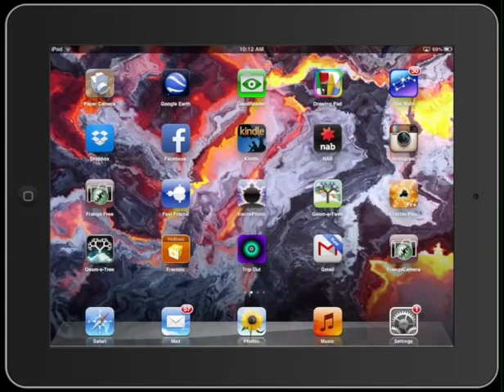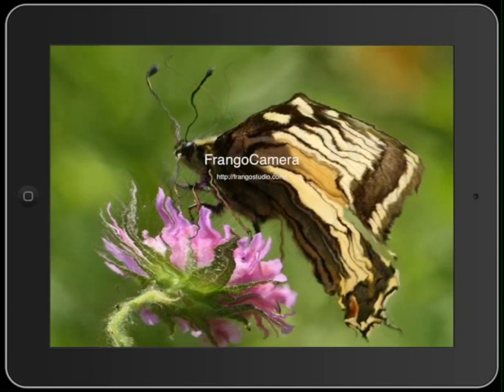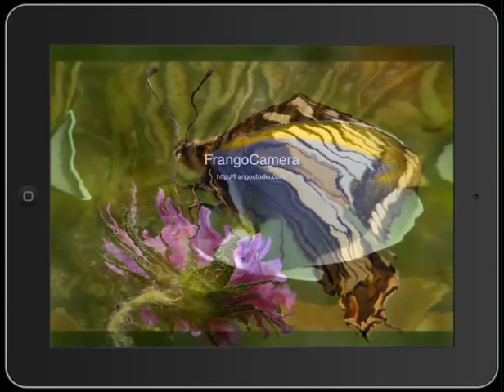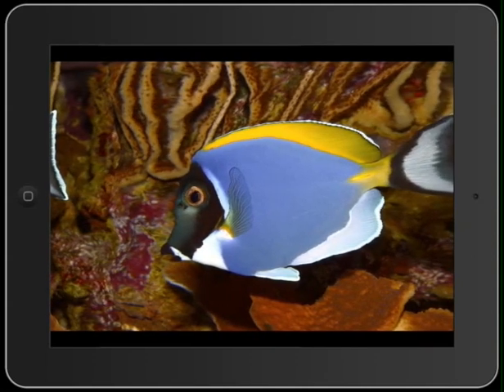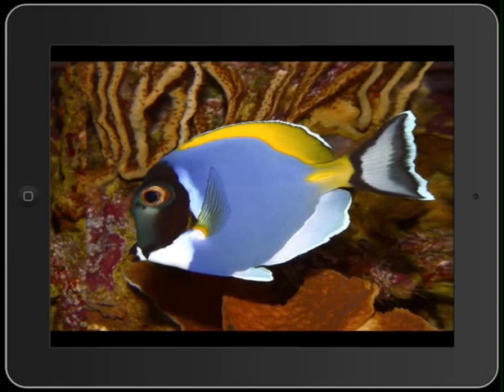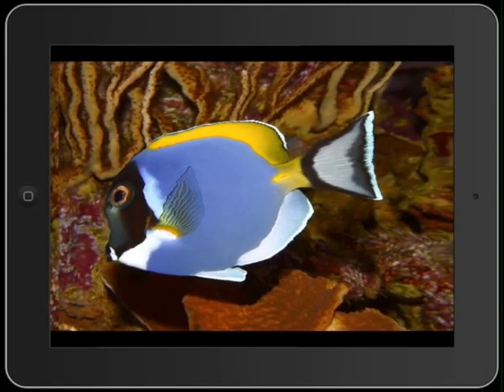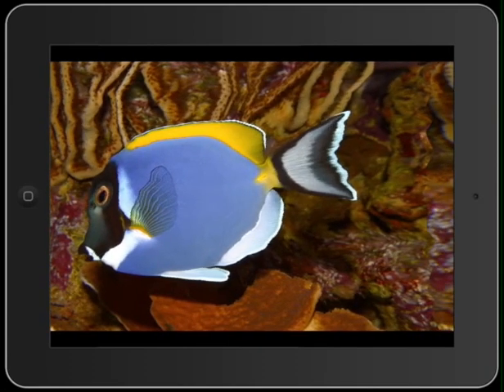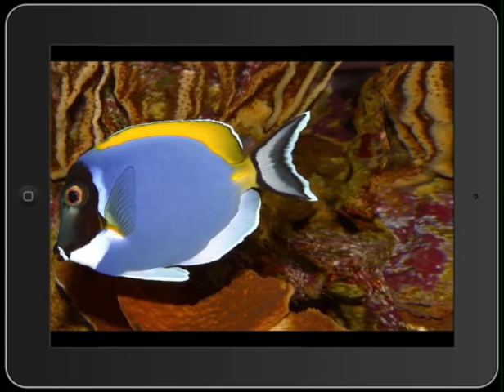Channel Intro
Welcome to the Frango Studios channel on YouTube.  The place to come to see the latest and greatest in frango video effects from FrangoCamera on the iPad.

Animation by FrangoCamera.

Original fish image by H. Zell (Own work) CC-BY-SA-3.0, via Wikimedia Commons